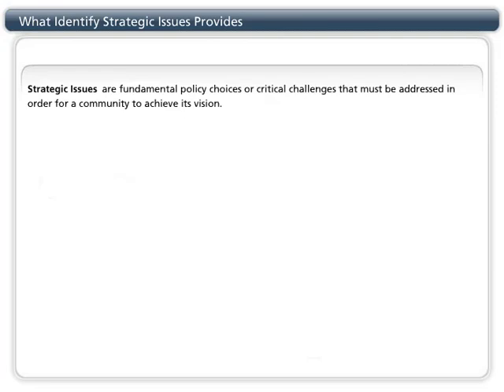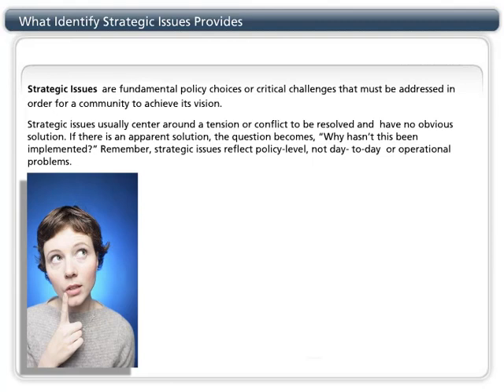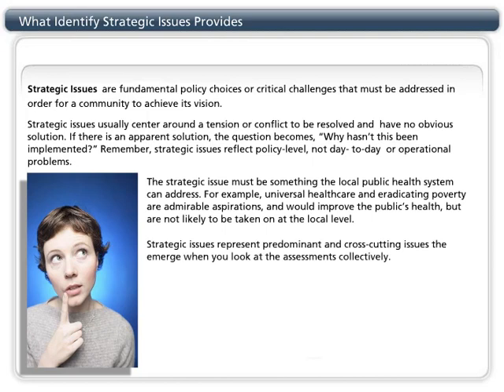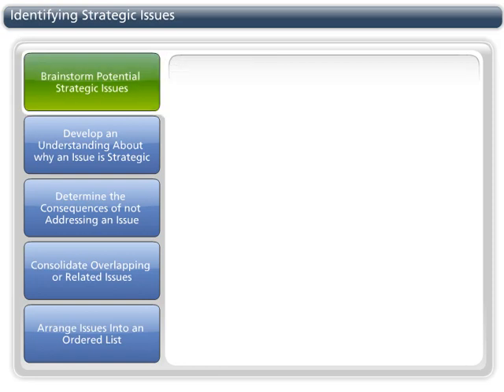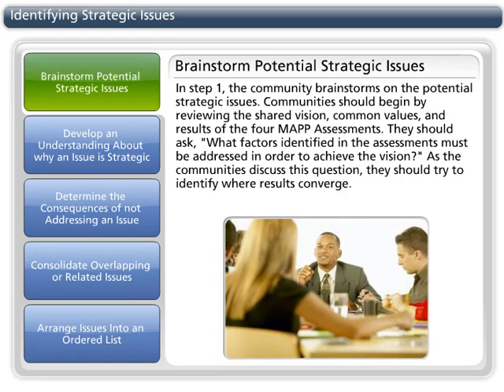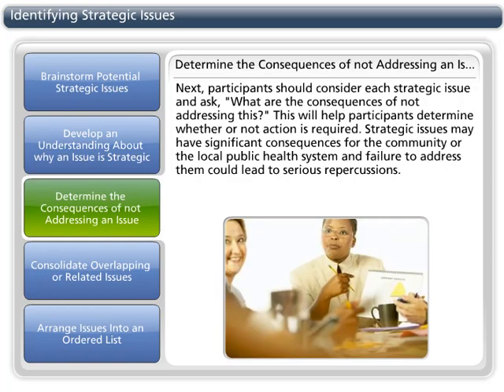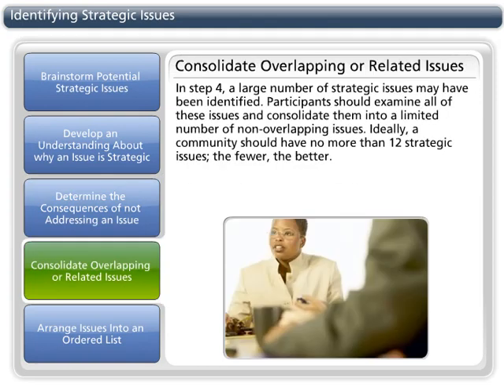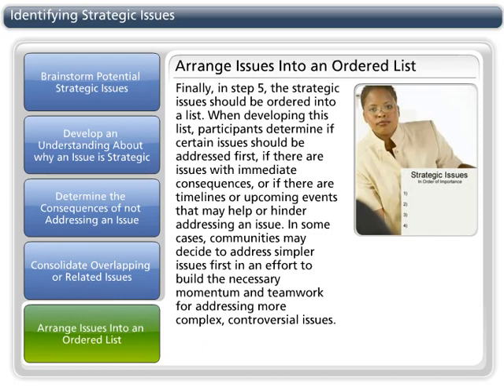Identify Strategic Issues